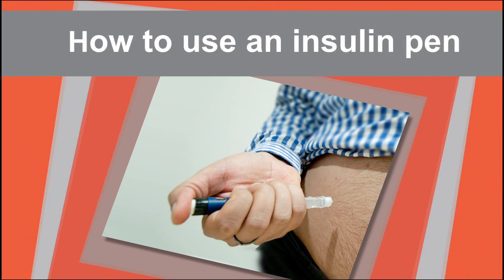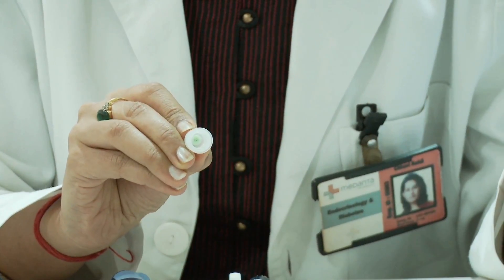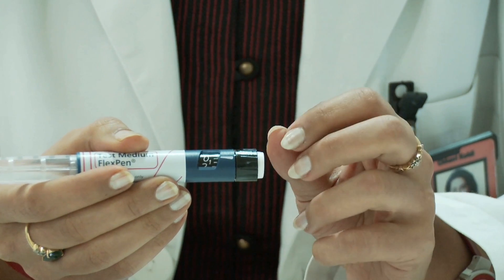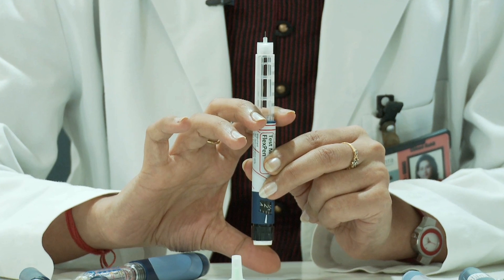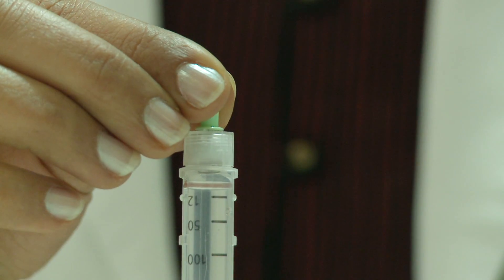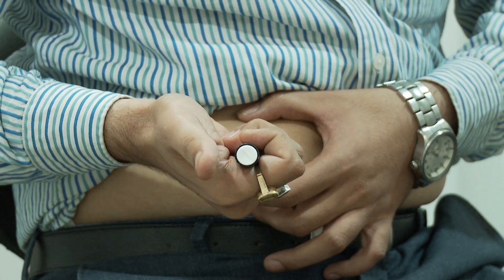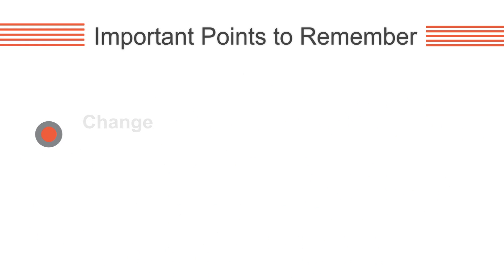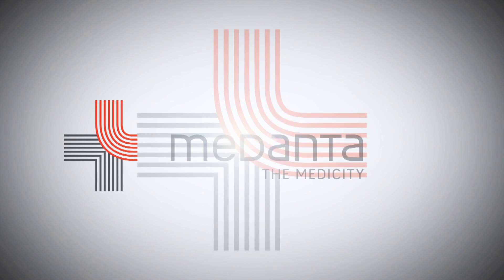How To Use Insulin Pen | Priming Of Insulin Pen - Medanta Hospital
Learn how to use an insulin pen. The 3 main parts of an insulin pen are the dialer, cartridge, or needle. Get detailed visual guidance on how to use an insulin pen courtesy of Medanta's Division of Endocrinology and Diabetes.
To consult a Doctor of Medanta Endocrinology & Diabetology, click on the

CHAPTERS
0:00 How to use the insulin pen
0:10 Insulin pen parts
0:41 Priming the pen
1:18 How To Inject Dose
2:02 How to store insulin pens
2:13 Important Points to Remember